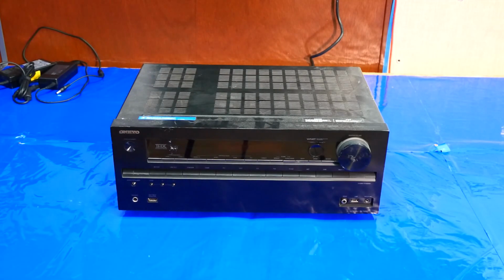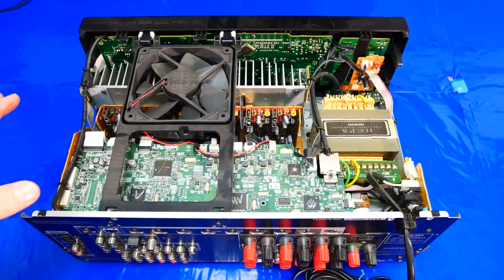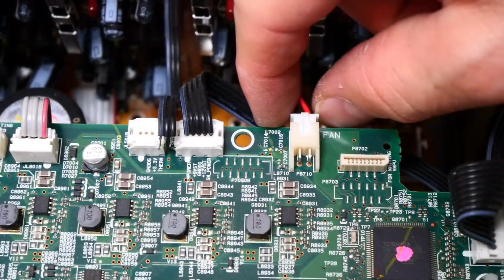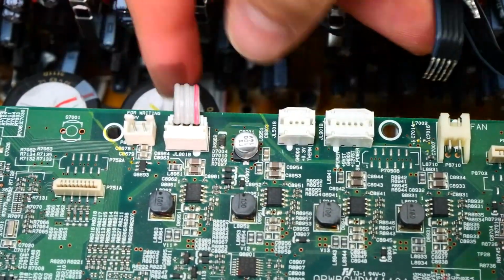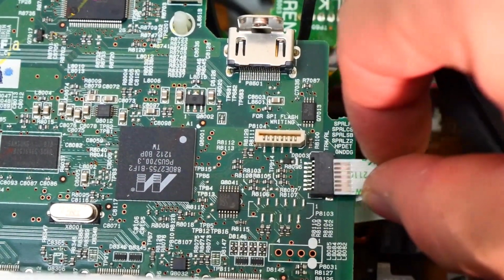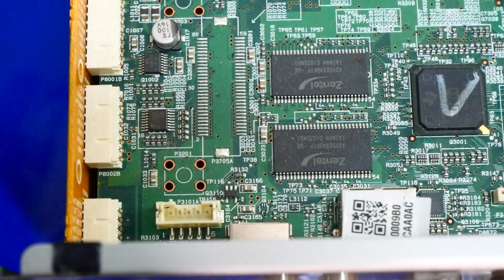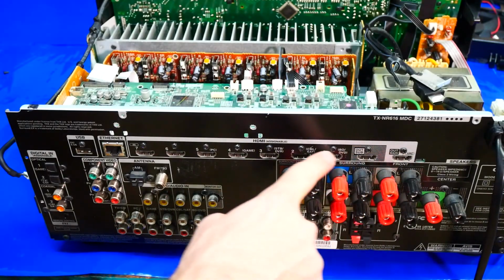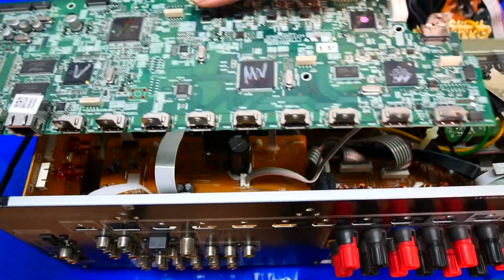Onkyo TX-NR616 How to remove Mainboard